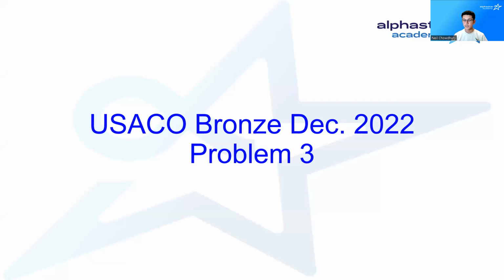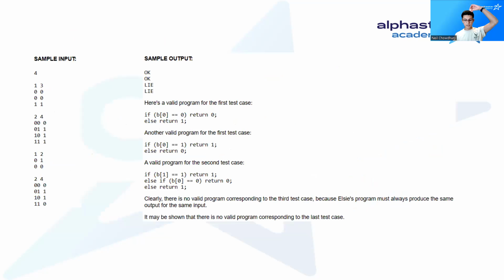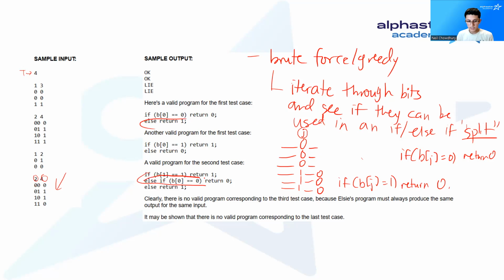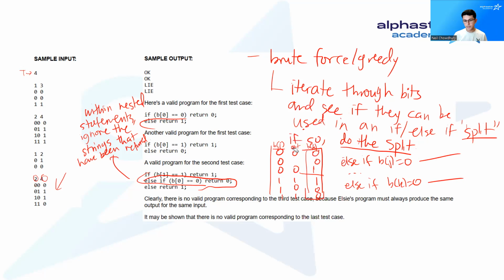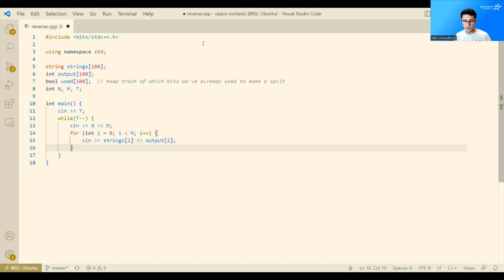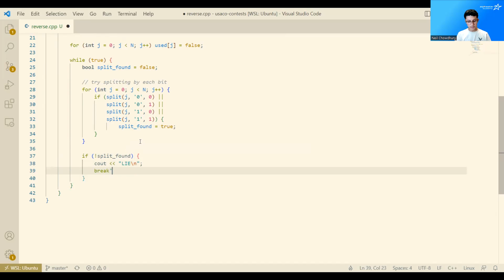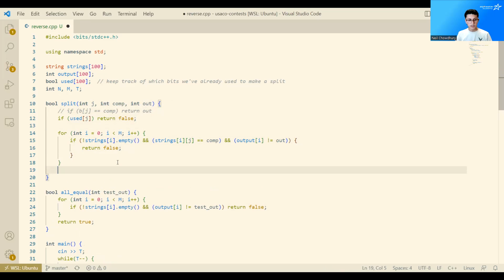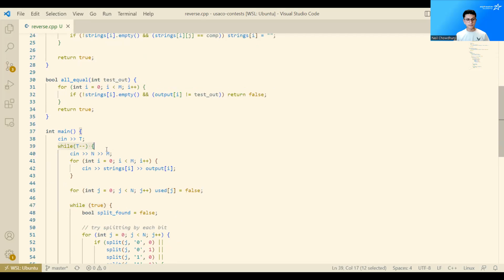USACO December 2022 Bronze problem 3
Solution by former USACO platinum contestant, Neil Chowdhury.
While watching him, you can learn:

★ Contest strategies
★ Implementation tips